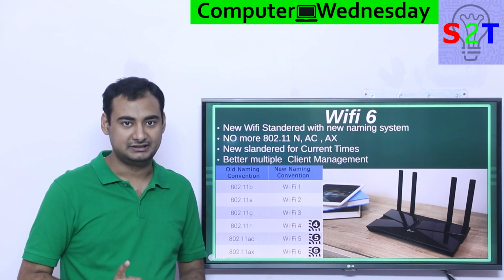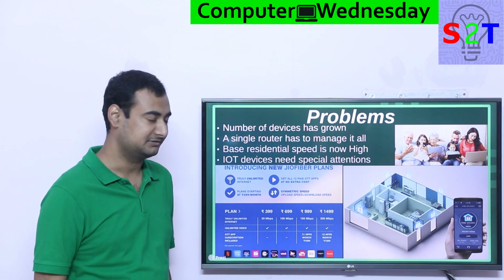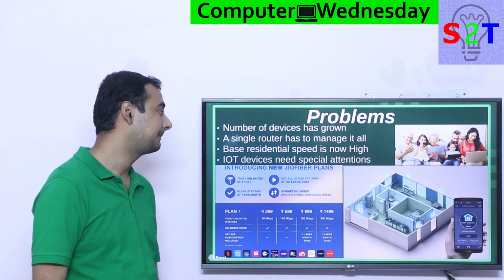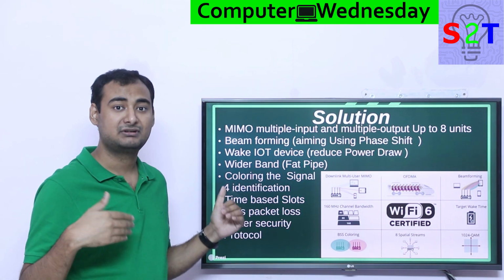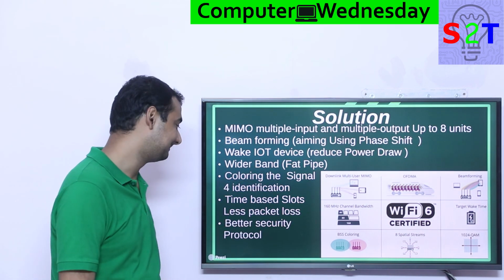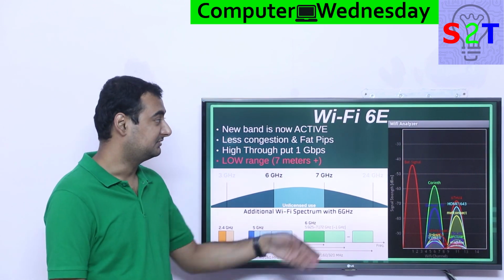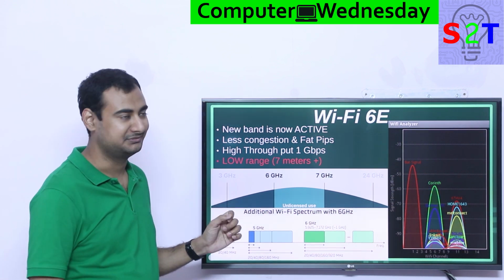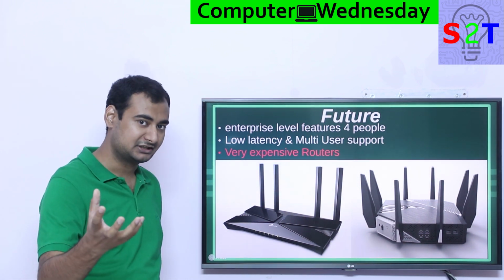WiFi 6E Explained {Computer Wednesday Ep112}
In this Ep, we will talk about wifi
what is wifi 6
what is the problems with WIFI
what are the solutions
why Wifi 6 E is so important
what can we expect in the future